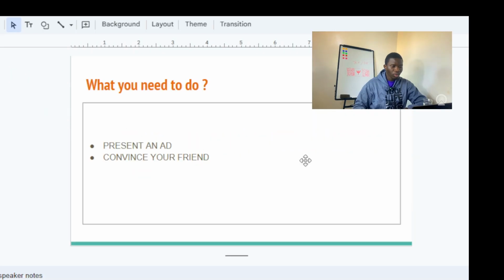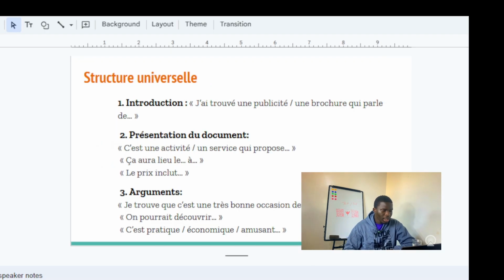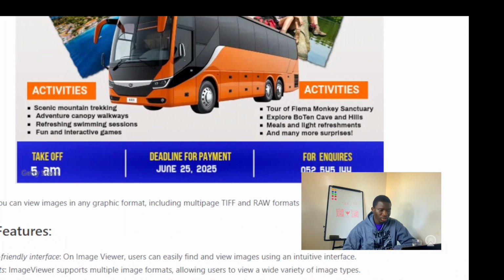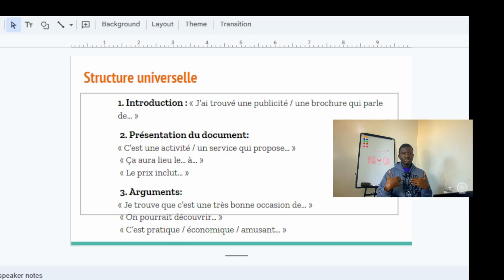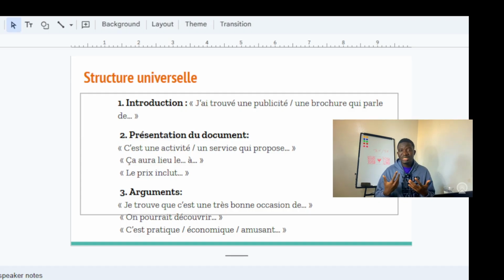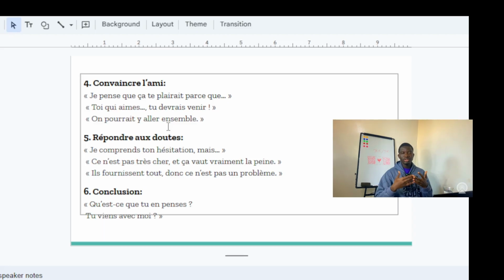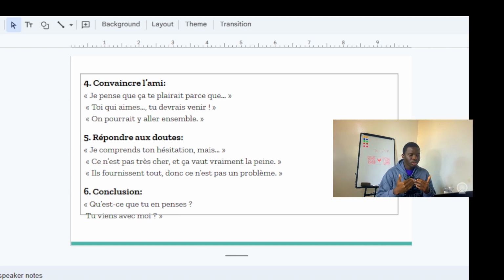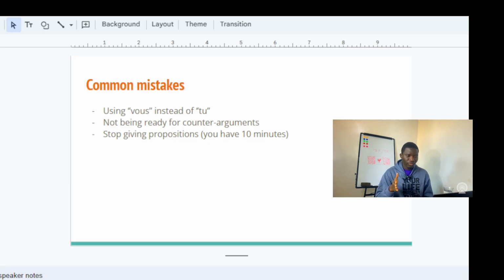HZAD Education: TEF SPEAKING SECTION B (Continued)!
Welcome to HZAD Education, the top channel for mastering TEF Canada and TCF Canada preparation. This channel is designed specifically for those taking French language exams for Canadian immigration programs such as Express Entry, the French Stream, and the CEC.

We provide targeted videos with sample answers, updated scoring strategies, and templates to help you succeed. Whether you need CLB 7 or NCLC 10, we help you build the skills to reach your immigration goals faster.

You will find:

TEF and TCF Speaking templates and pronunciation strategies

Listening and Reading breakdowns with practice questions

Writing examples with corrections and examiner-style feedback

Vocabulary lists, grammar hacks, and step-by-step tutorials

Complete mock test walkthroughs

Learn how to impress the examiner and avoid the mistakes that cost most test takers their marks.